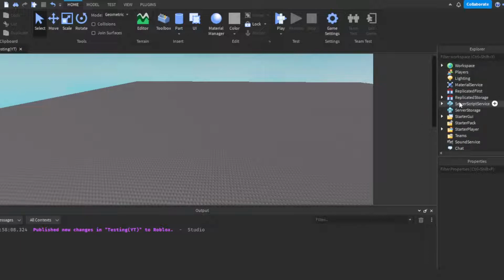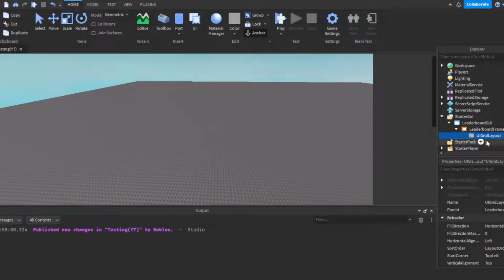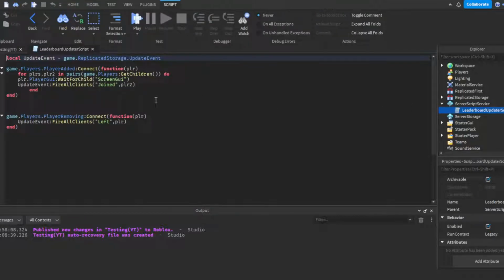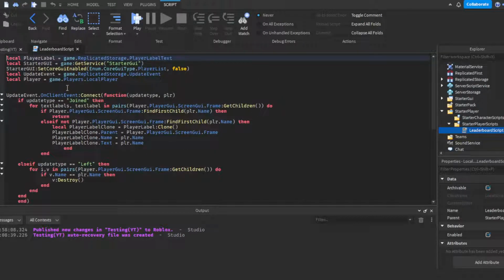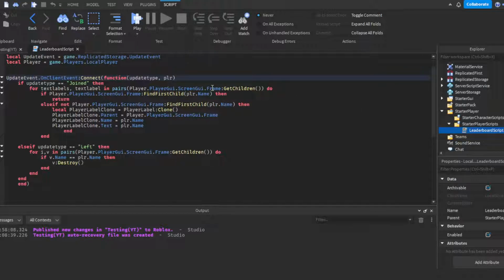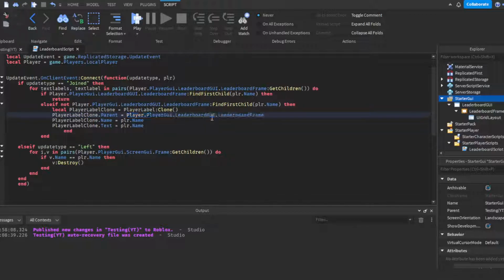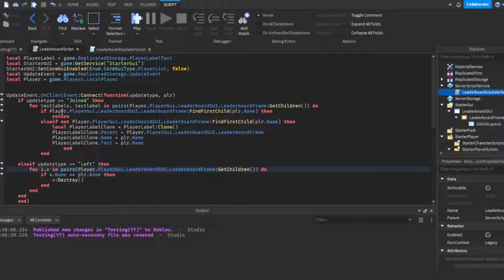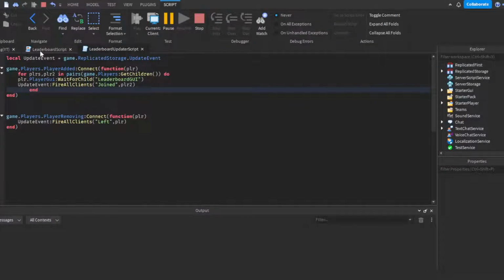How to make a Custom Leaderboard in Roblox! (Roblox Studio Scripting Tutorial 2022)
LeaderboardScript(Client):

local PlayerLabel = game.ReplicatedStorage.PlayerLabelText
local StarterGUI = game:GetService("StarterGui")
StarterGUI:SetCoreGuiEnabled(Enum.CoreGuiType.PlayerList, false)
local UpdateEvent = game.ReplicatedStorage.UpdateEvent

UpdateEvent.OnClientEvent:Connect(function(updatetype, plr)
 if updatetype == "Joined" then
  for textlabels, textlabel in pairs(Player.PlayerGui.LeaderboardGUI.LeaderboardFrame:GetChildren()) do
   if Player.PlayerGui.LeaderboardGUI.LeaderboardFrame:FindFirstChild(plr.Name) then
    return
   elseif not Player.PlayerGui.LeaderboardGUI.LeaderboardFrame:FindFirstChild(plr.Name) then
    local PlayerLabelClone = PlayerLabel:Clone()
    PlayerLabelClone.Parent = Player.PlayerGui.LeaderboardGUI.LeaderboardFrame
    PlayerLabelClone.Name = plr.Name
    PlayerLabelClone.Text = plr.Name
     end
   end

 elseif updatetype == "Left" then
  for i,v in pairs(Player.PlayerGui.LeaderboardGUI.LeaderboardFrame:GetChildren()) do
   if v.Name == plr.Name then
    v:Destroy()
   end
  end
 end
 end)

LeaderboardUpdater Script(server):
local UpdateEvent = game.ReplicatedStorage.UpdateEvent

game.Players.PlayerAdded:Connect(function(plr)
 for plrs,plr2 in pairs(game.Players:GetChildren()) do
 plr.PlayerGui:WaitForChild("LeaderboardGUI")
 UpdateEvent:FireAllClients("Joined",plr2)
  end
end)

game.Players.PlayerRemoving:Connect(function(plr)
 UpdateEvent:FireAllClients("Left",plr)
end)